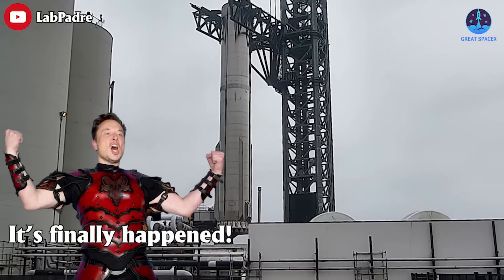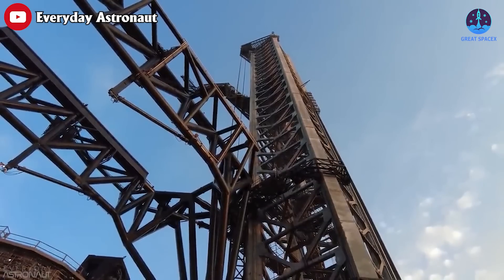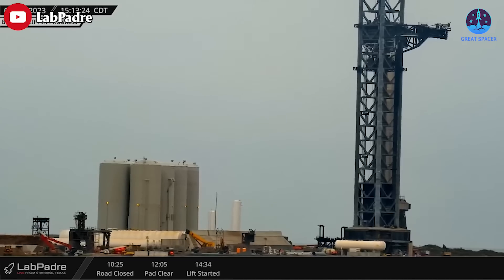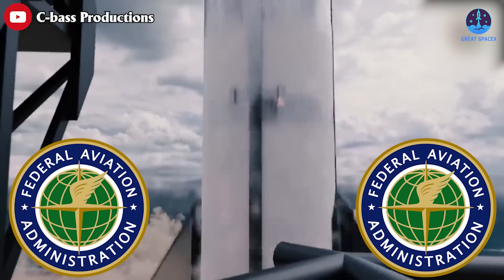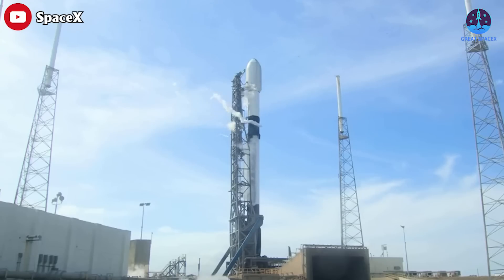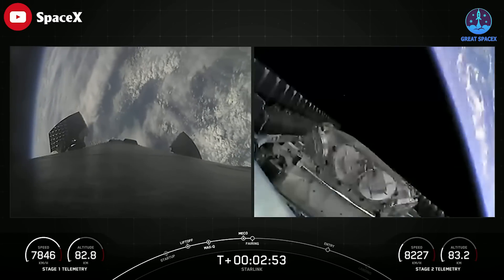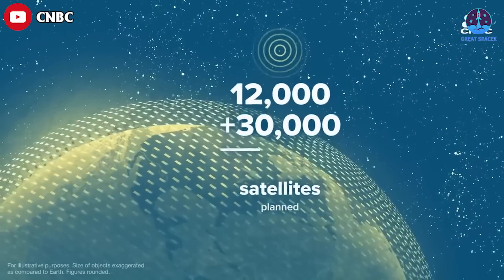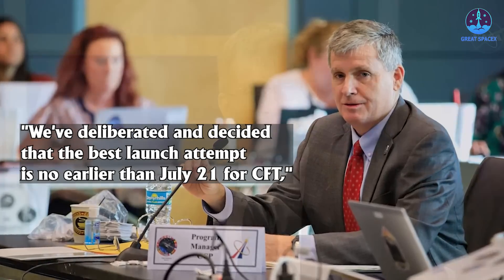SpaceX Chopsticks in action, B7 mounted, Naked Starship installed engine, Falcon 9...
1) 🎵 ABOUT ALL TRACK IN MY VIDEO 🎵

It’s happened!
SpaceX installed the most powerful rocket booster ever assembled on launch mount with giant robot arms yesterday!
It’s not the first such trip for Starship’s Super Heavy first stage in general, nor for this specific booster, which is known as Booster 7 or B7. But hopefully, this is the final time before it launches!
As of 2:55 PM, SpaceX has begun using two giant arms attached to the pad’s launch tower to lift the ~70-meter (~230 ft) tall rocket onto the launch mount.
The whole process was completed in just about 30 minutes. So impressive!
Yeah, while Musk says that the ultimate goal is to use those arms to catch Starship and Super Heavy out of mid-air, their current purpose is to take the place of the tall and unwieldy crane that would otherwise need to be used to lift either stage. The arms are an extremely complex solution but they do allow SpaceX to lift, install, and remove Starship stages remotely and insulate those processes from wind conditions, which cranes are sensitive to.